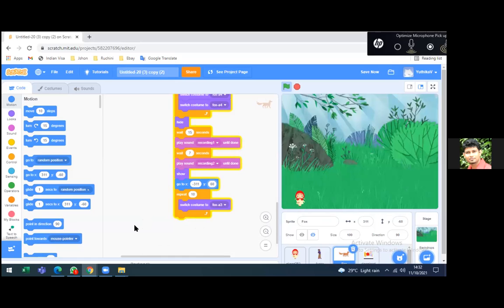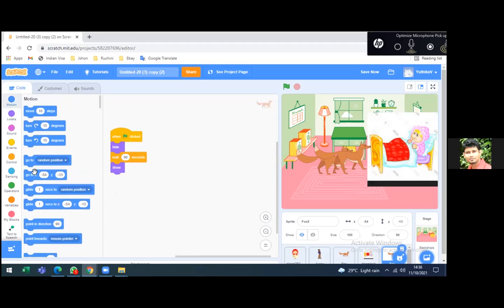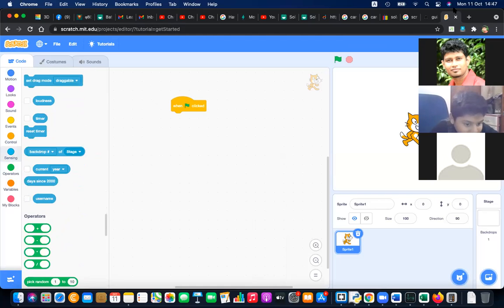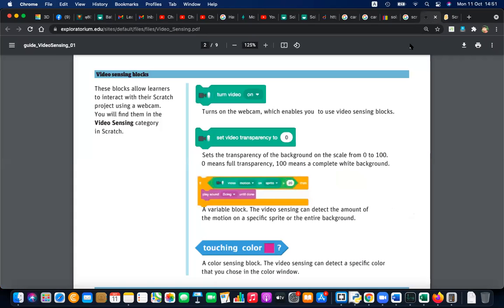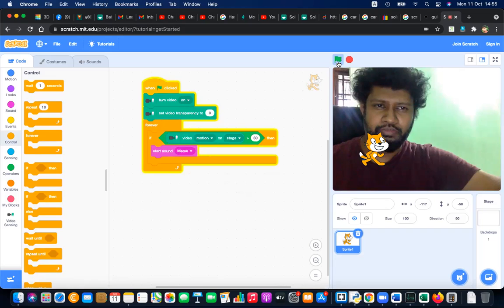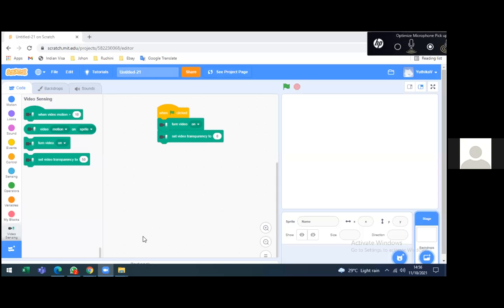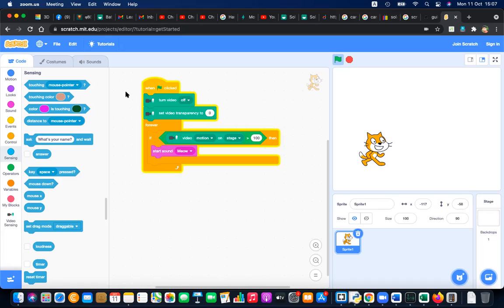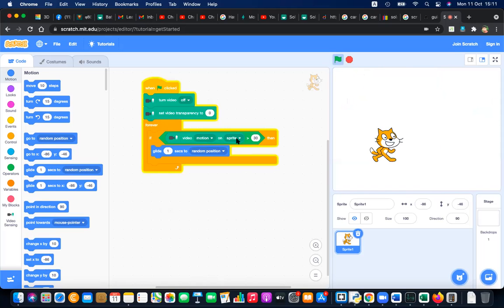2021 10 11 Coding for Kids